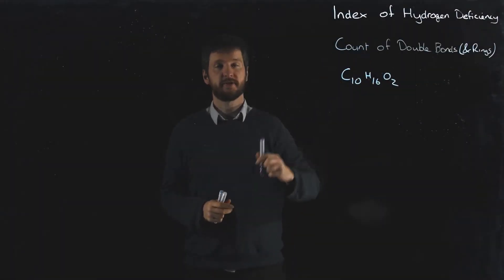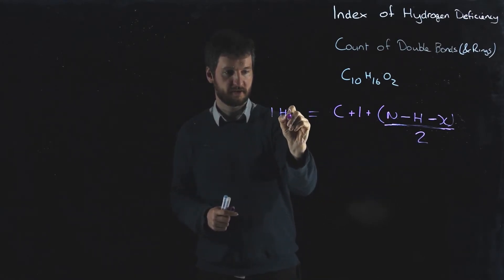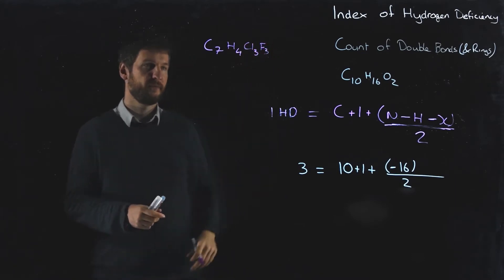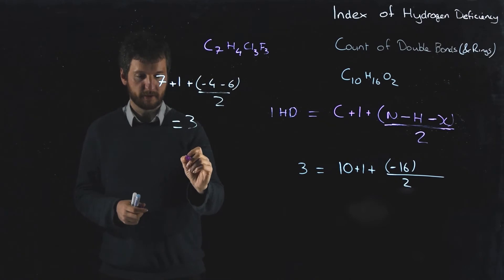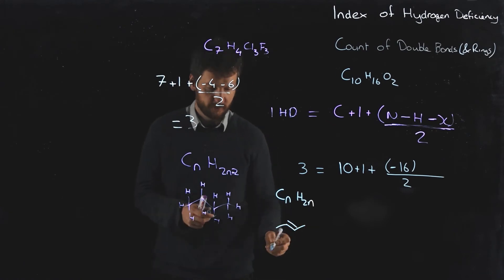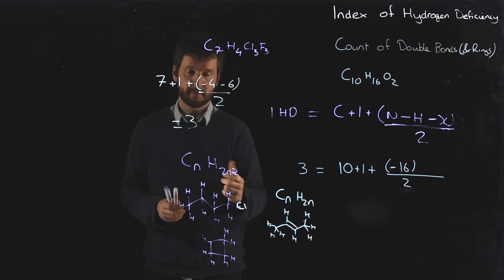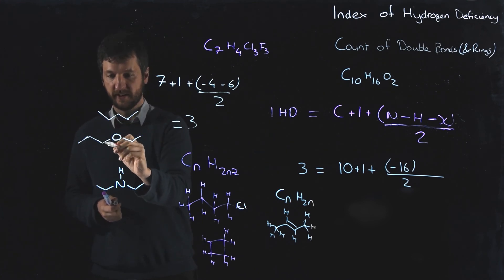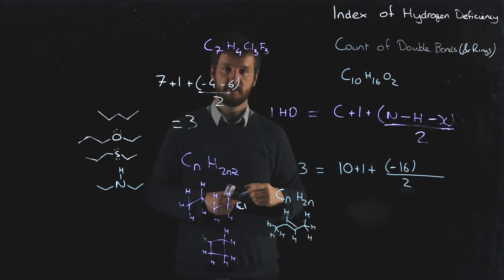Index of Hydrogen Deficiency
How to calculate the index of hydrogen deficiency (or count of double bonds) in a molecule given the molecular formula.